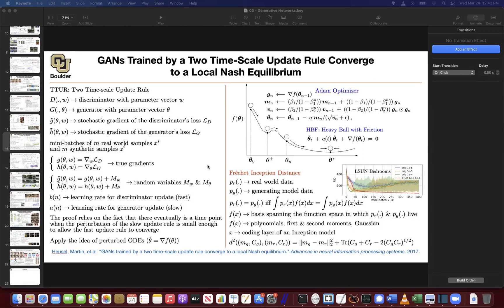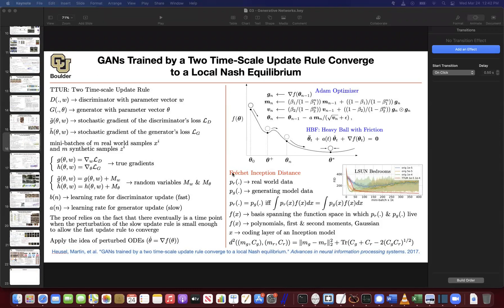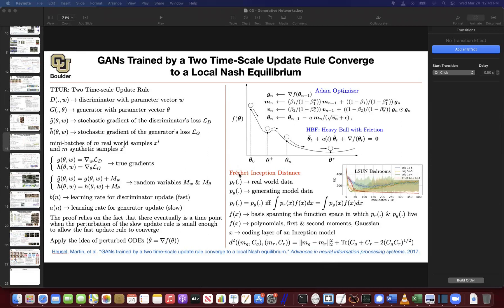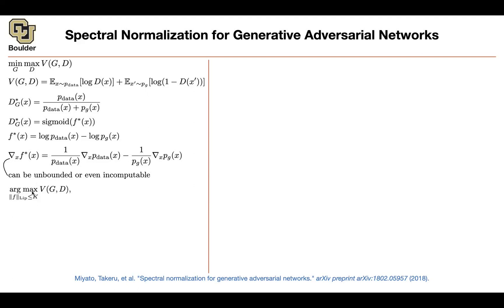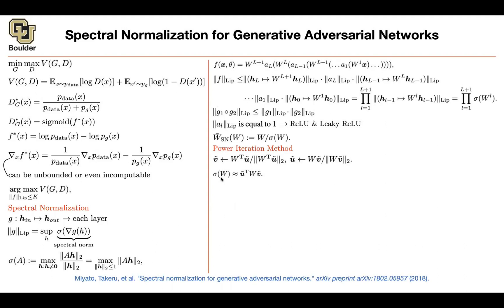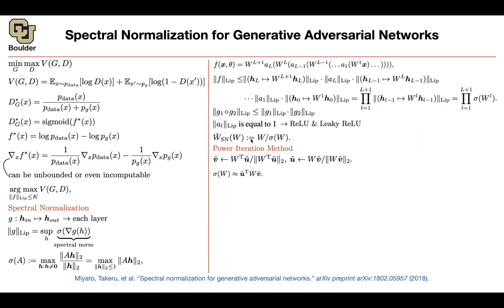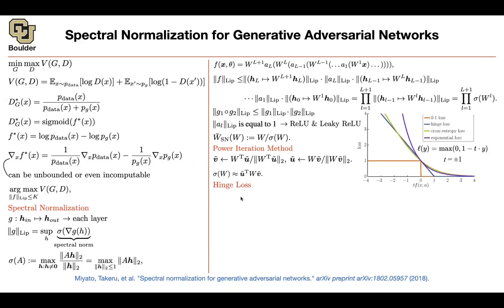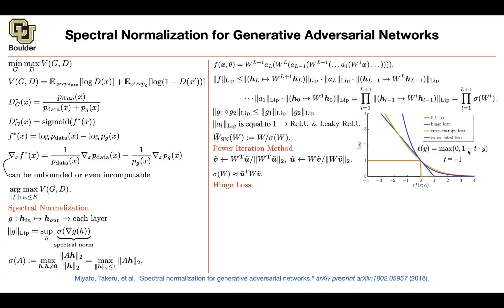Spectral Normalization | Lecture 70 (Part 1) | Applied Deep Learning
Spectral Normalization for Generative Adversarial Networks